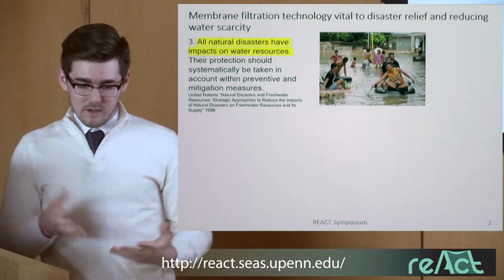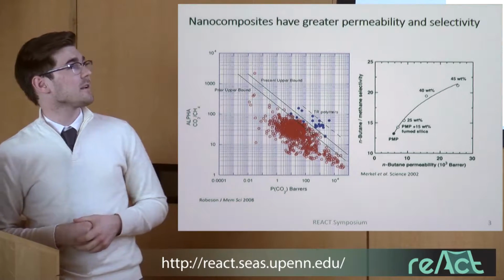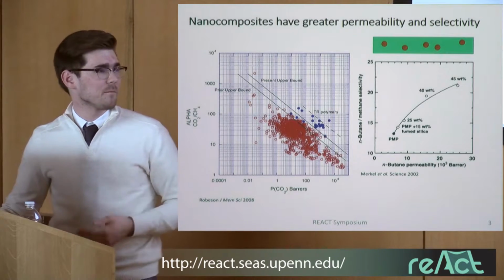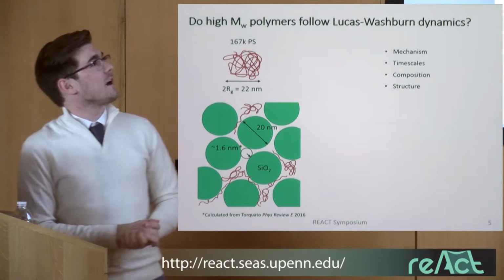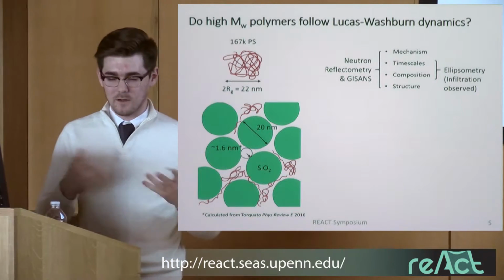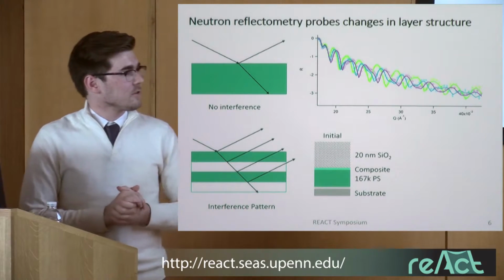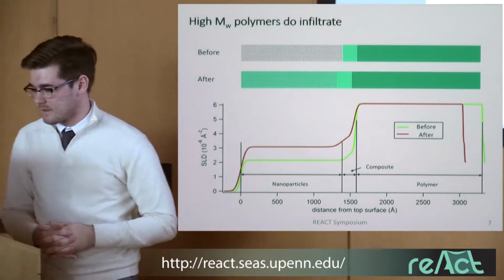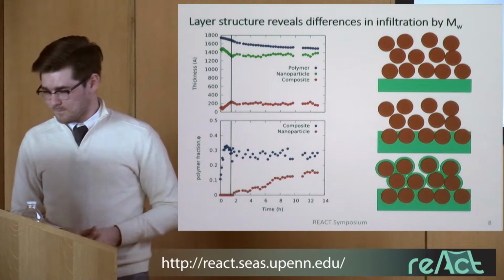David Ring "Observing Capillary Rise Infiltration of High Molecular Weight Polymers"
David Ring
"Observing Capillary Rise Infiltration of High Molecular Weight Polymers"
ACT1: Hierarchical Structures for Water Management